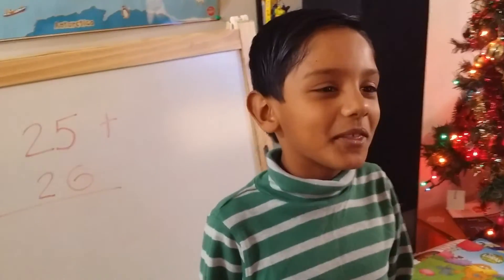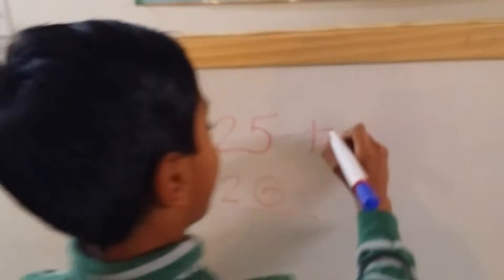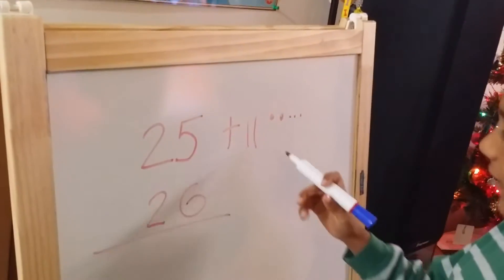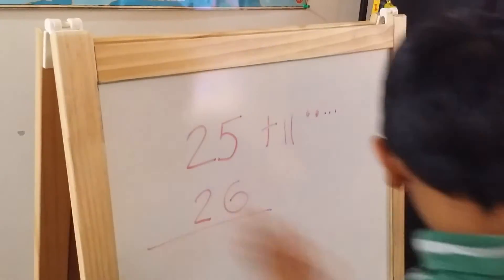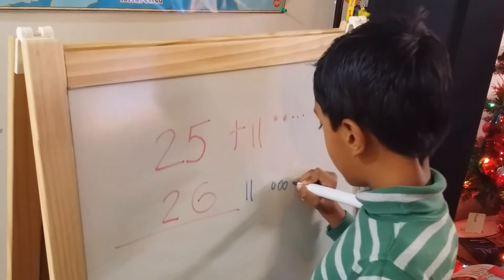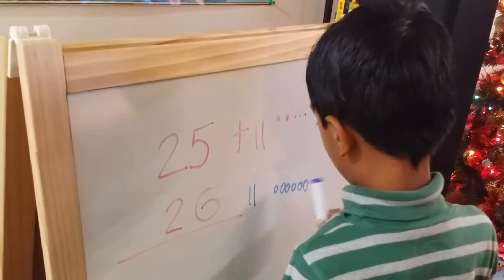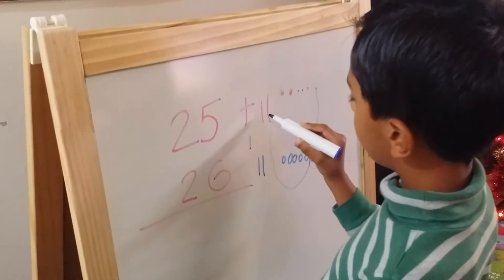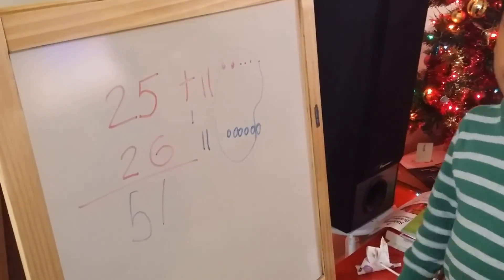Tuttu's Maths class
Tuttu's two digit addition